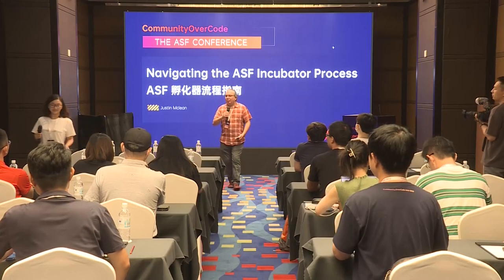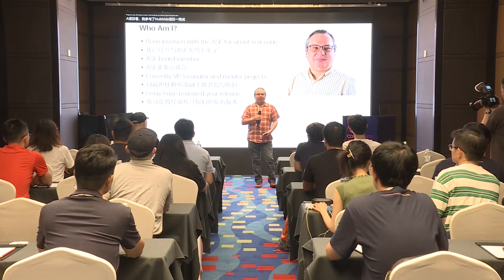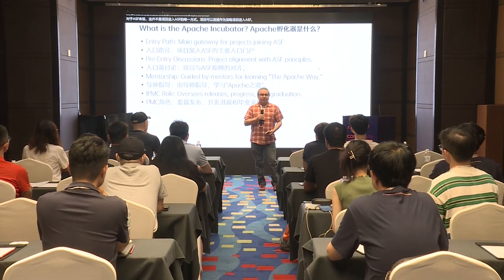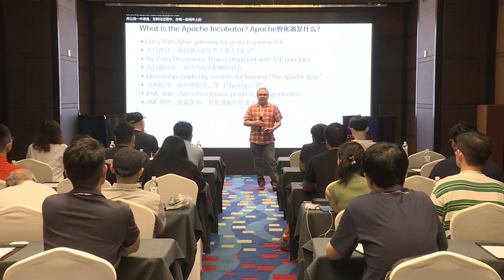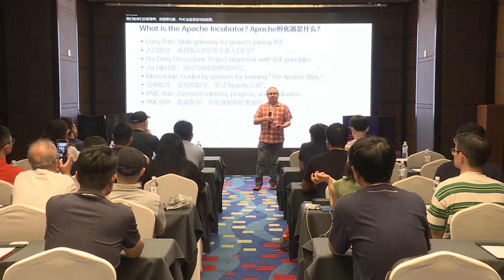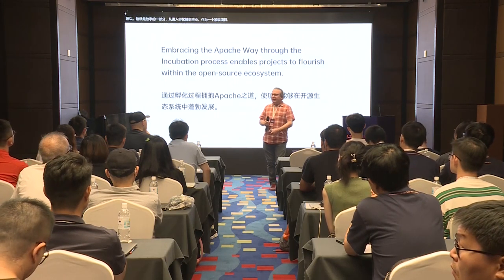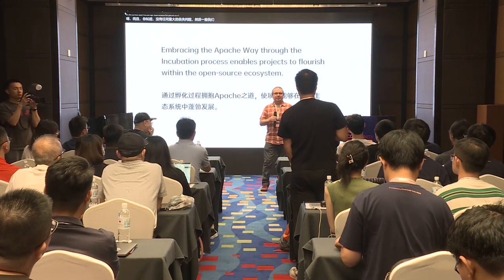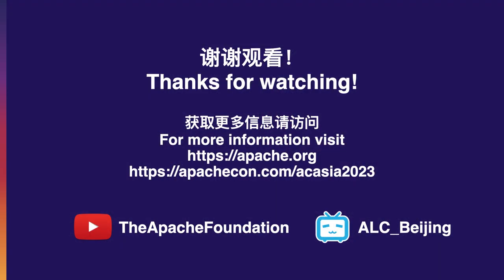Navigating The Asf Incubator Process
Justin Mclean: Datastrato, ASF board member, Justin Mclean is a highly experienced professional with over 30 years in web application development, education, and community work, and is an active contributor to open source software. Justin is a renowned speaker at conferences worldwide and currently serves as the Community Manager at Datastrato. He mentors projects in the Apache Software Foundation and holds positions as VP of the ASF Incubator, and is an ASF board member.

This talk provides an overview of the Apache Software Foundation (ASF) and its incubation process. It guides projects on learning the Apache Way, ensuring compliance with licensing and intellectual property rights, and fostering community growth. The process involves creating a proposal, entering the incubator, focusing on community building and making releases, and eventually graduating as a top-level ASF project. Key aspects covered in this talk include, complying with licensing, engaging in open and transparent practices, and adopting a vendor-neutral approach. This presentation offers valuable insights for those interested in joining the ASF or seeking an understanding of the incubation process.